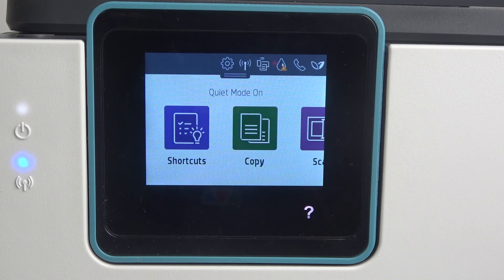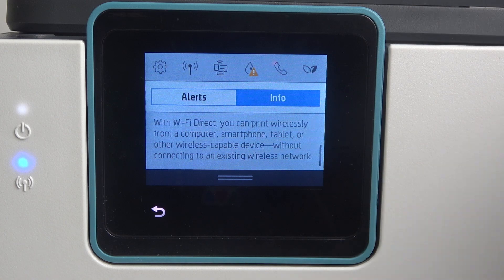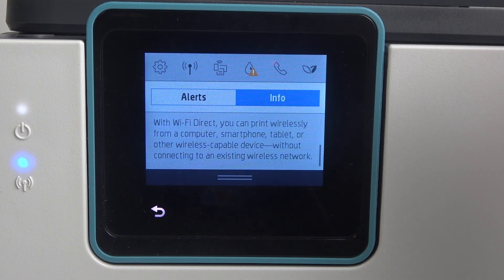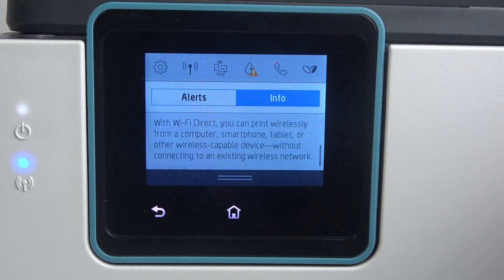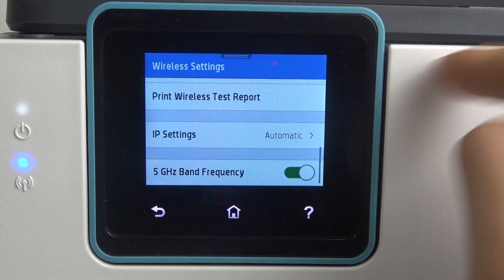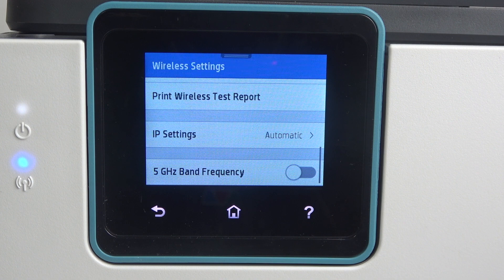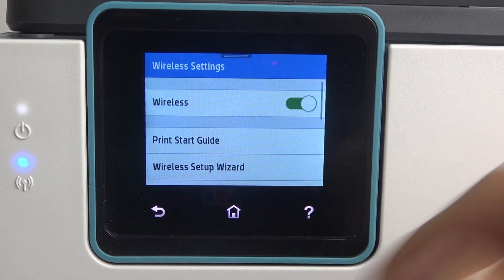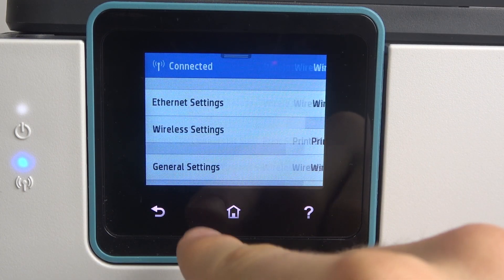FIX Can't Connect Hp OfficeJet Pro 8025 With Wi-Fi Network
Learn how to troubleshoot and resolve issues when your HP OfficeJet Pro 8025 printer cannot connect to a Wi-Fi network. This video provides practical steps and solutions to diagnose connectivity problems and ensure your printer reconnects seamlessly.

Why is my HP OfficeJet Pro 8025 printer unable to connect to Wi-Fi?
How do I troubleshoot Wi-Fi connectivity issues on my printer?
What are common reasons for Wi-Fi connection failures on the HP OfficeJet Pro 8025 printer?
Where can I find Wi-Fi troubleshooting tools or settings in the printer menu?
How can I ensure my printer's firmware is updated to fix Wi-Fi connectivity issues?